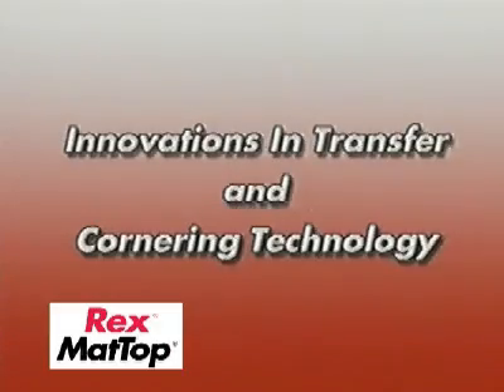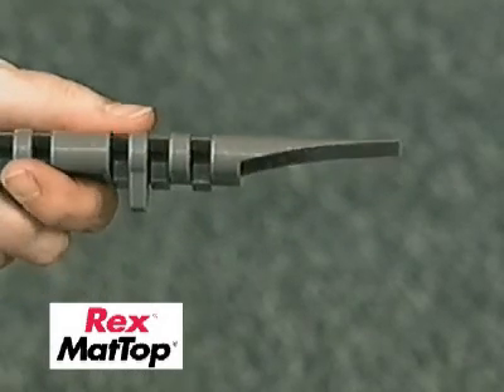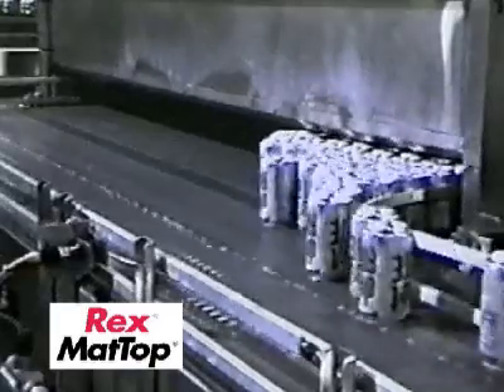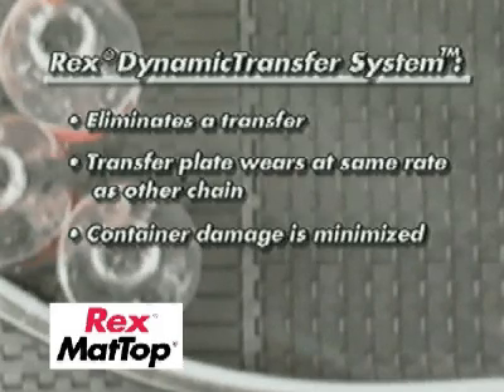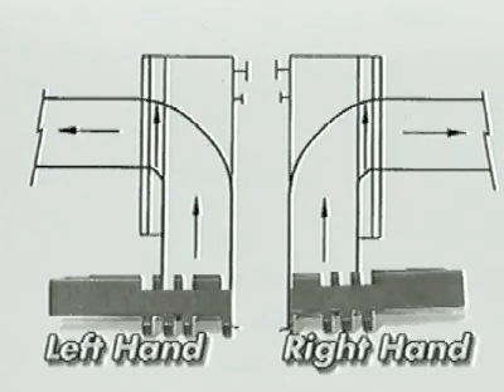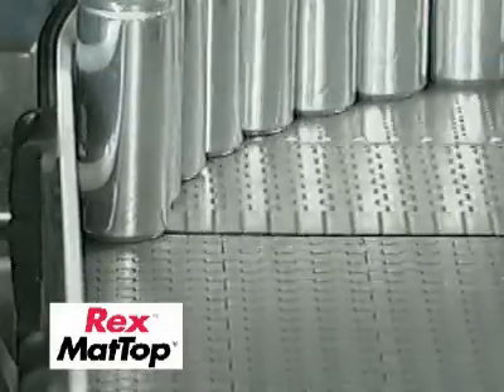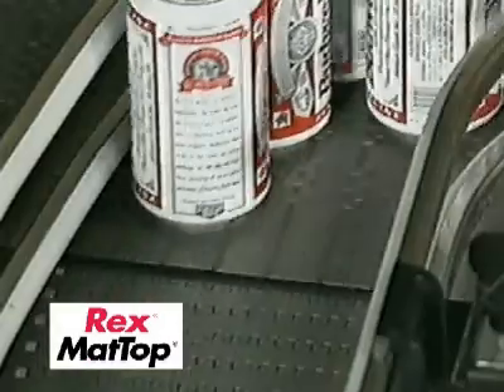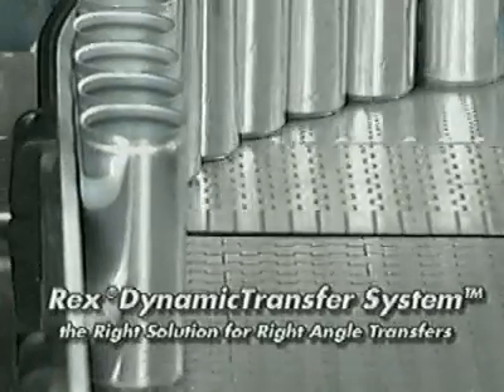Dynamic Transfer System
Accumulation of Round Products on Modular Belt Conveyors